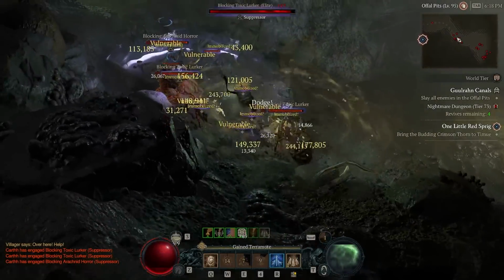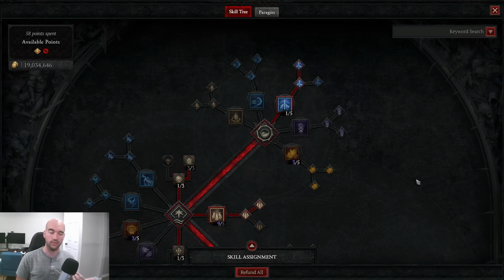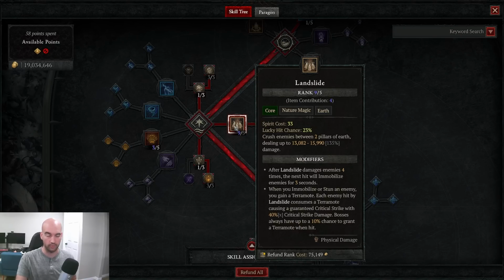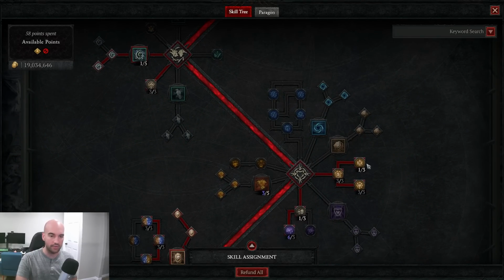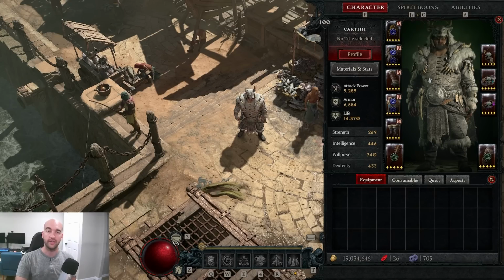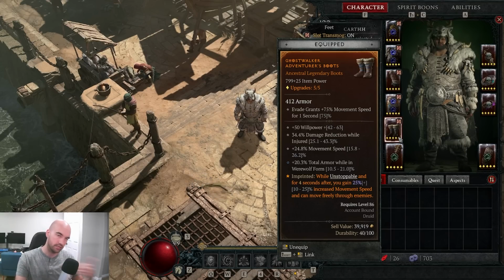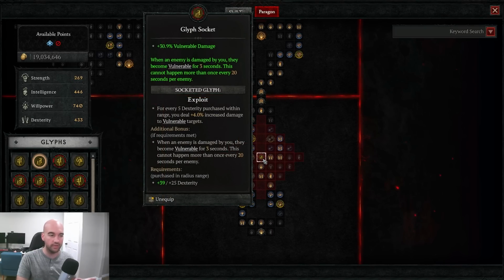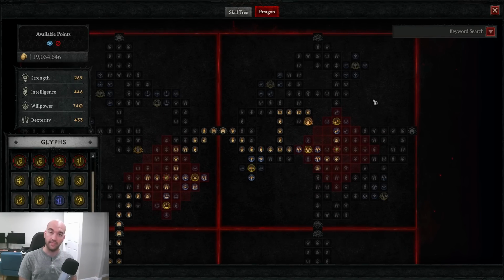Trampleslide CRUSHES Endgame Druid Build Guide Uniques Skills Aspects Paragon | Diablo 4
0:00 Gameplay
4:00 Notes
4:39 Skills
11:28 Aspects
15:42 Gems, Elixirs, Spirit Boons
17:02 Paragon
20:04 Outro